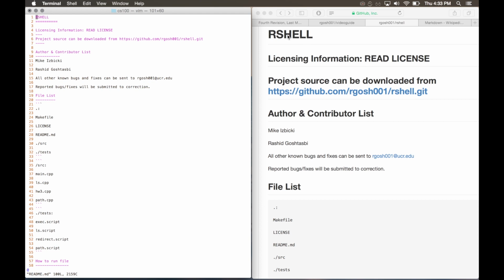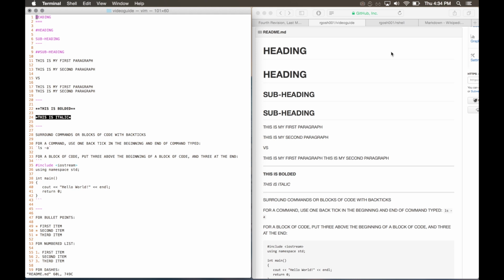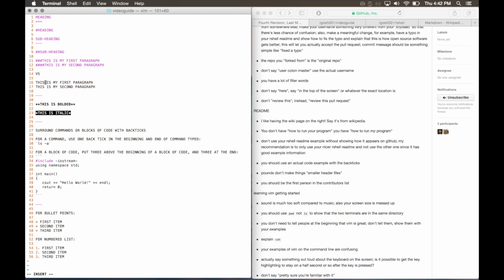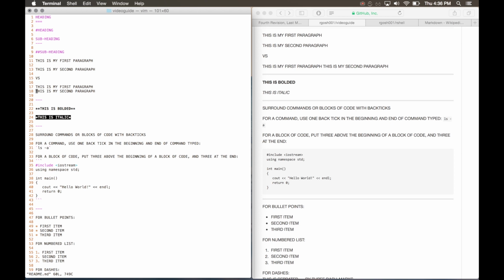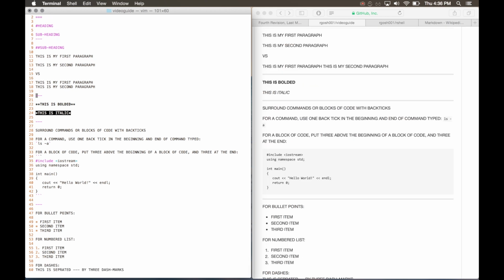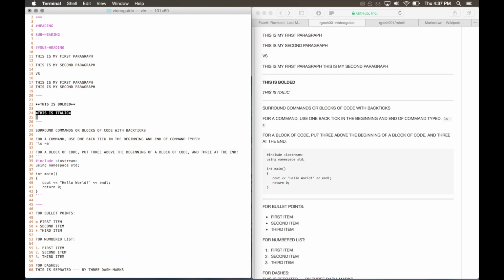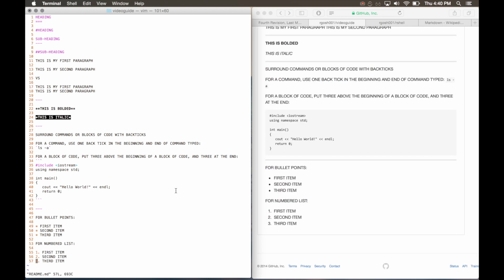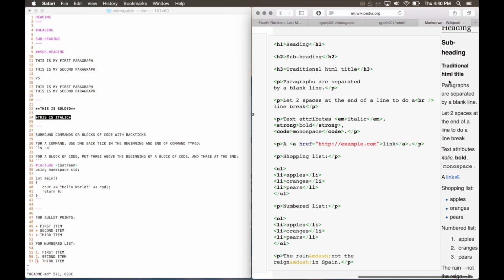Learning GitHub: README.md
This video is about Learning GitHub: README.md